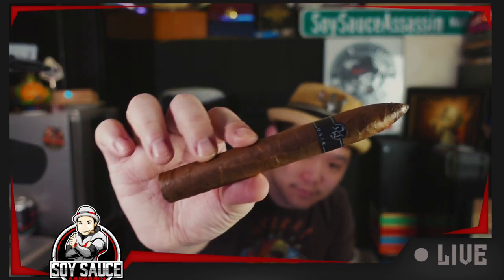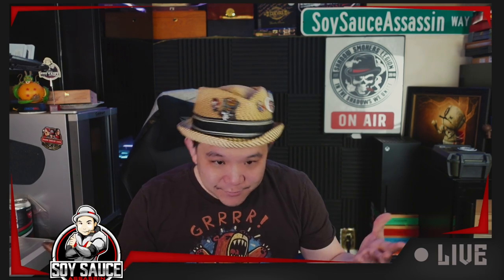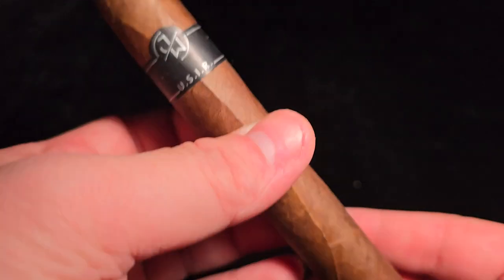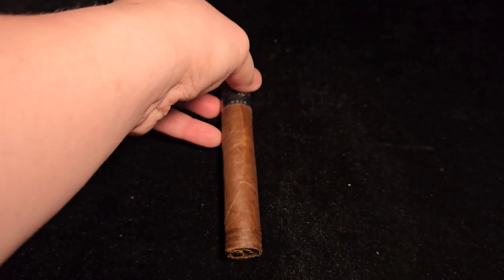Jake Wyatt Cigar Co. U.S.I.R Belicoso